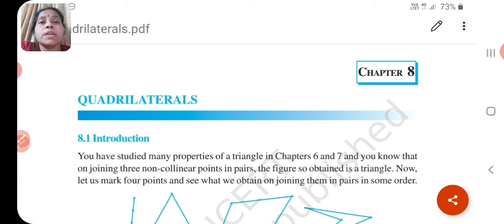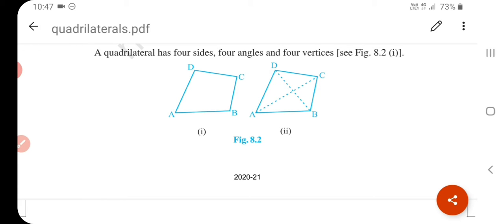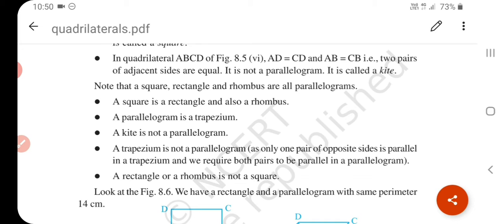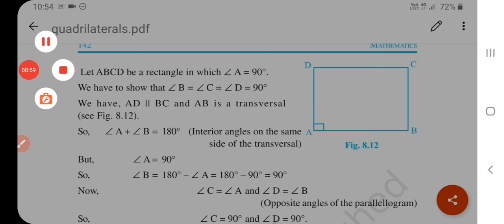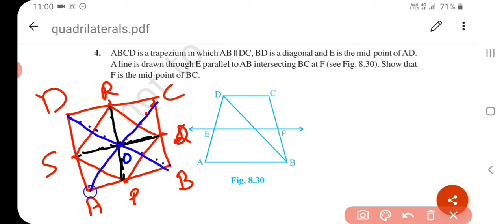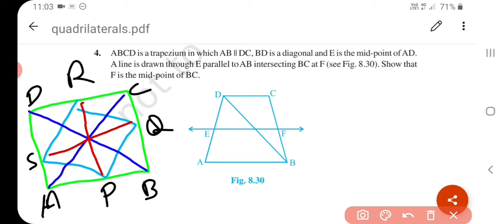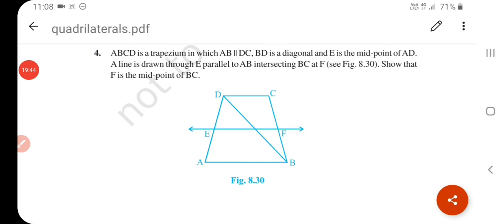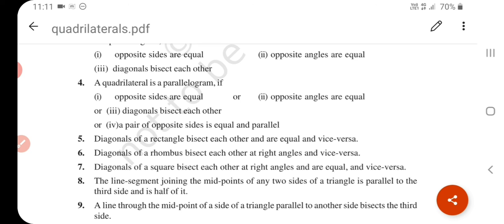class 9th maths quadrilateral